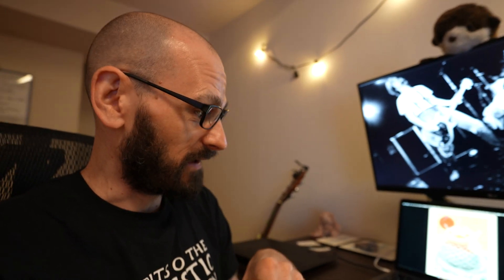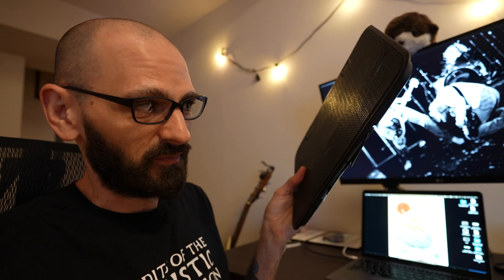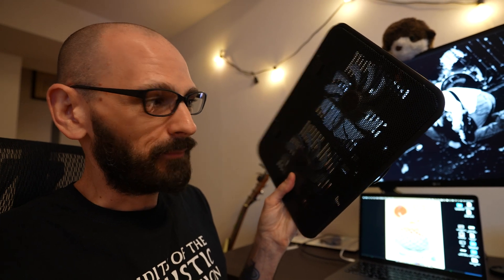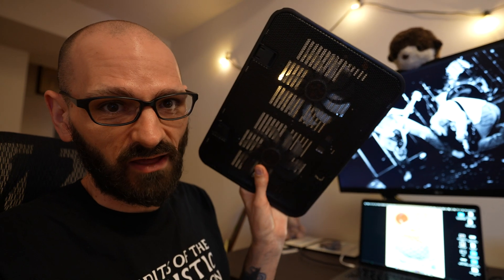(2022 UPDATE IN DESCRIPTION!) Streaming with OBS on an M1 MacBook Air?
UPDATE August 2022:
OBS finally dropped a beta of a version with m1 support built in. I have the same Macbook Air as before and now all of a sudden it streams smoothly for extended periods without problems. so like, use the version compiled for m1 and you good.

old description

Nope. You need active cooling to keep all yer frames.
Get a Macbook Pro or a Mini. Otherwise the machine is the dopeness.